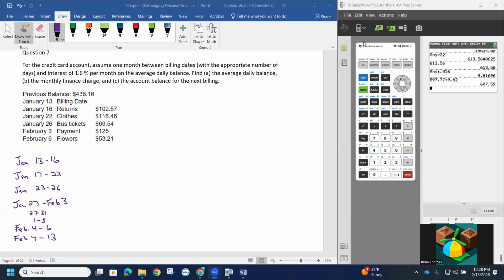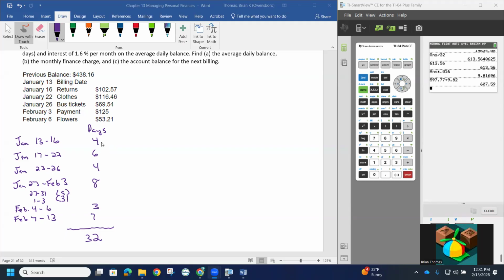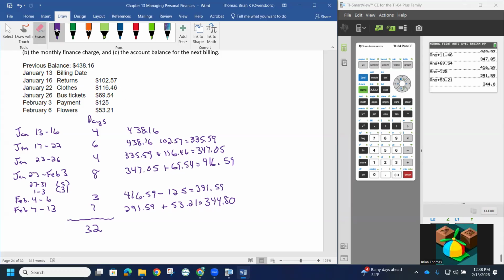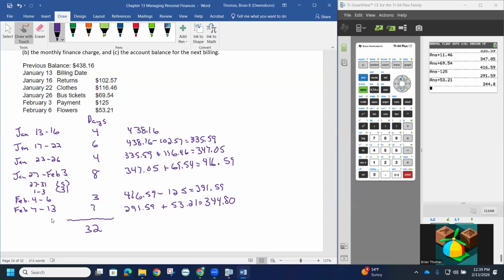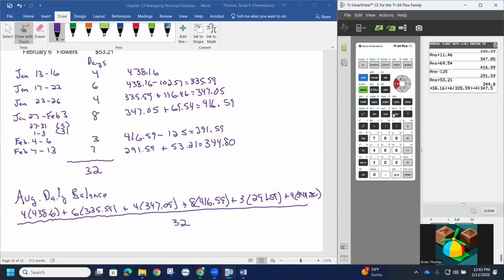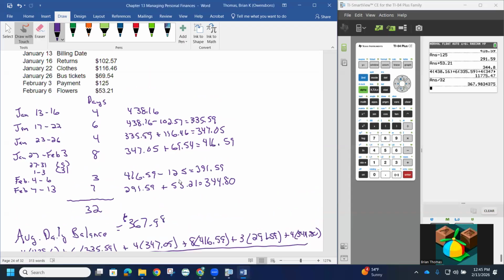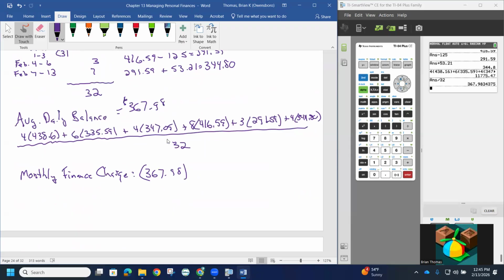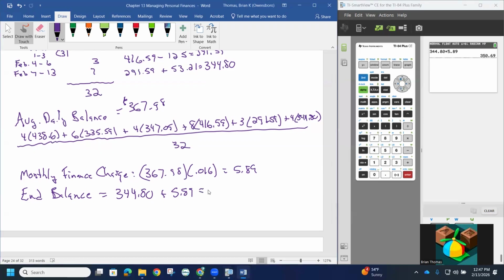13.2 Q7 Credit Card